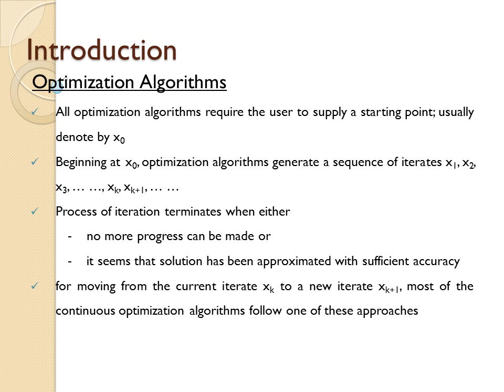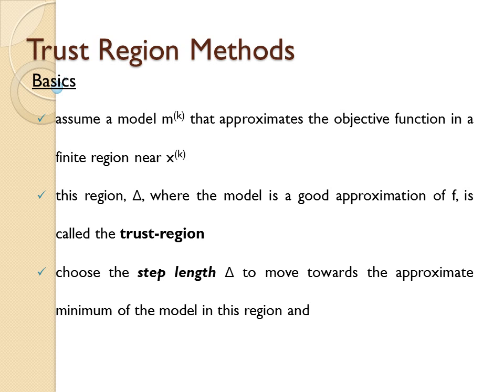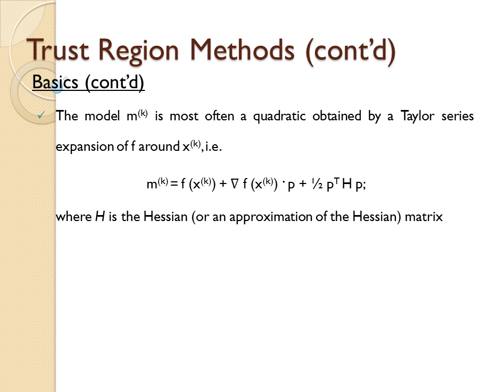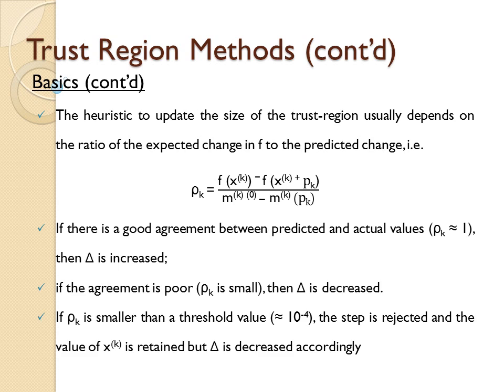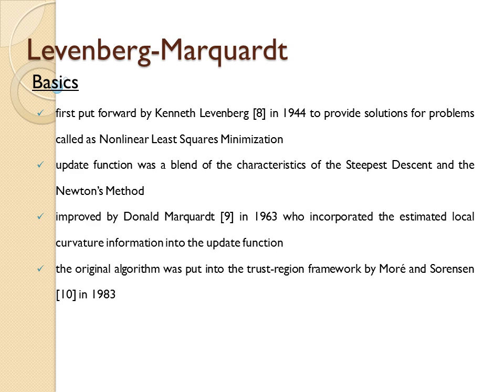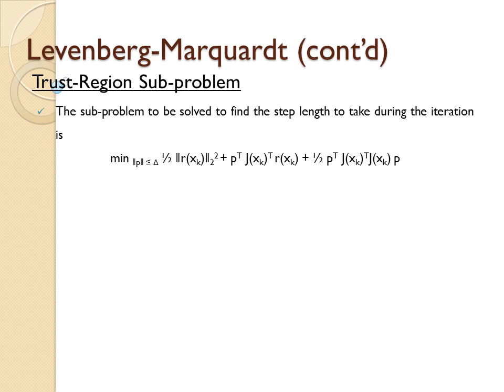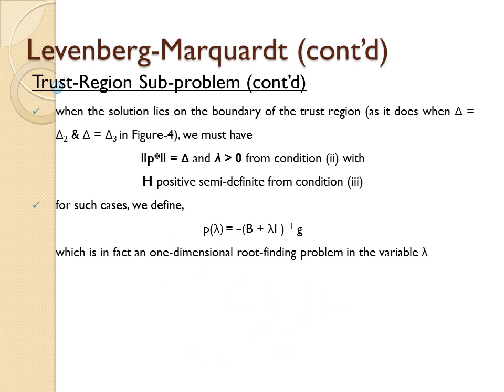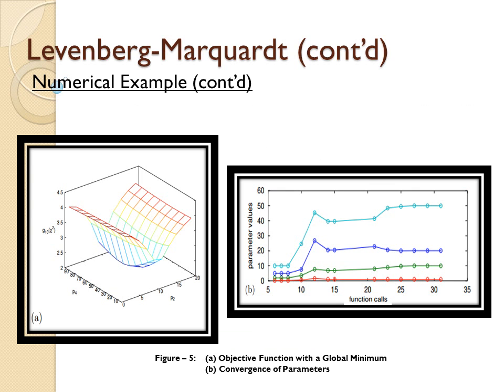Trust Region Method (Levenberg Marquardt Algorithm)